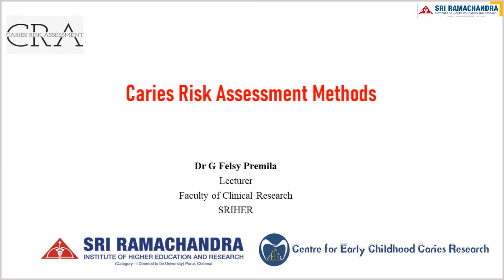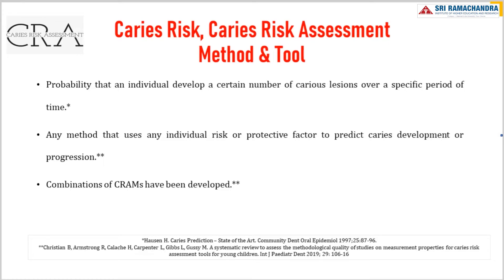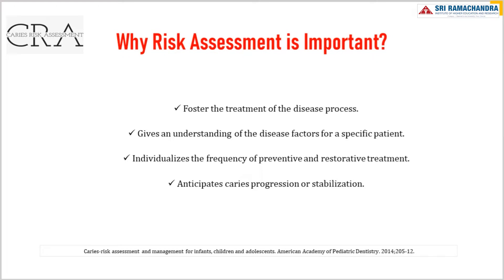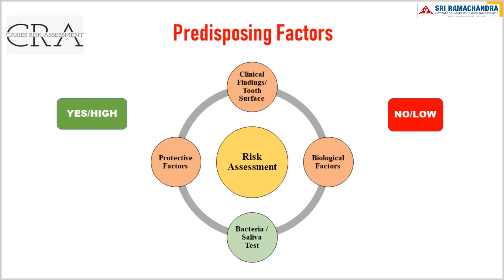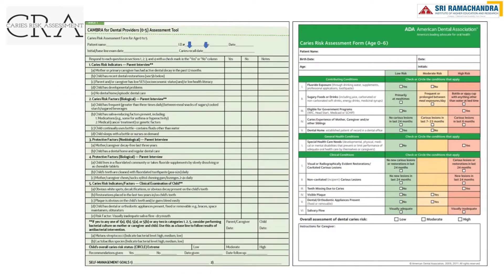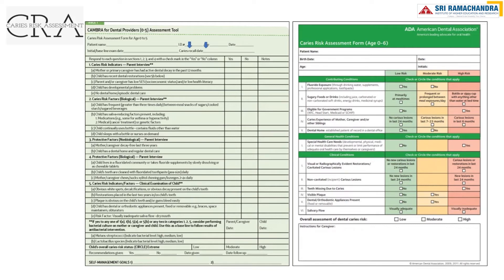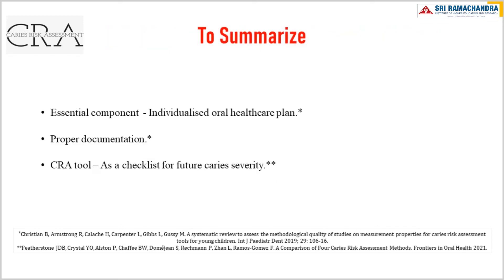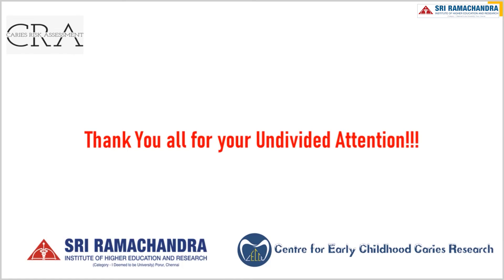Lecture 6 - Caries Risk Assessment Methods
Speaker Name - Dr G Felsy Premila

Dental caries in the primary dentition is a strong predictor of caries in the permanent dentition.
Caries risk assessment (CRA) of an infant or toddler to evaluate the caries status can also promote caries prevention at the primary level and could even predict the high caries risk children to reach adulthood caries free. The purpose of this presentation is to describe the importance of caries risk assessment and availability of various caries risk assessment methods.